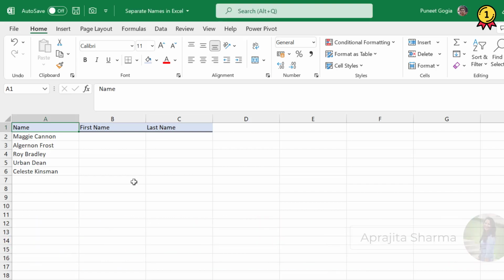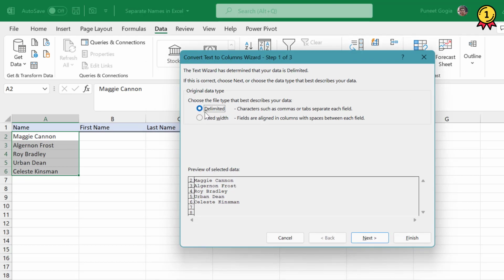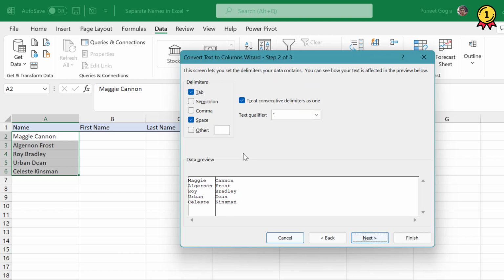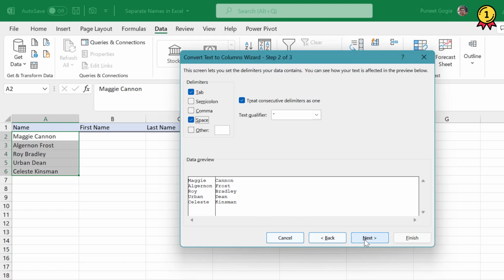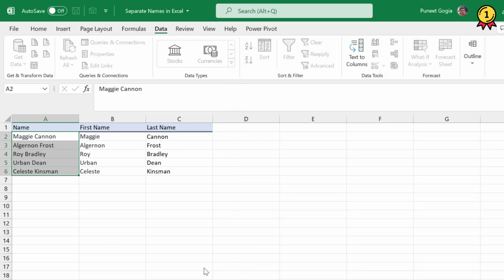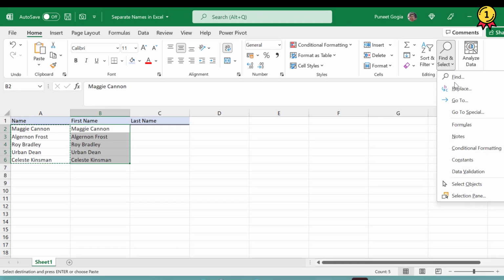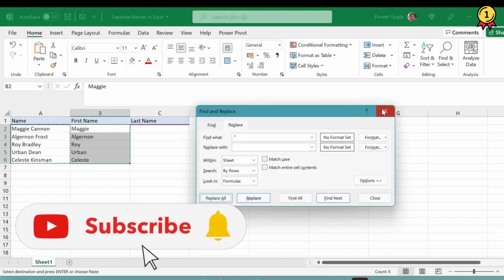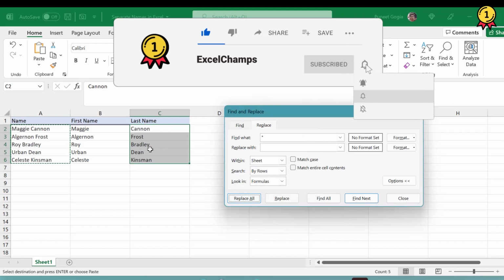Separate First & Last Names | Quick Excel Tip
In this video, we will learn to separate a full name into a separate first and last name without using a formula. So make sure watch this video till the end.